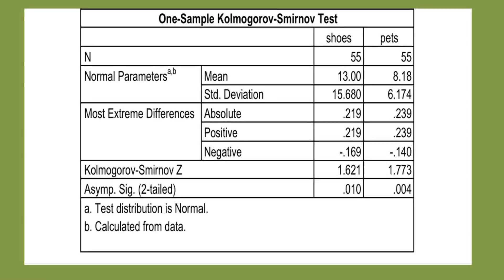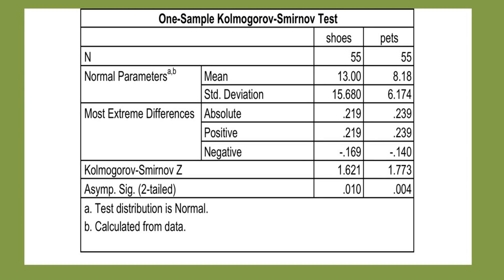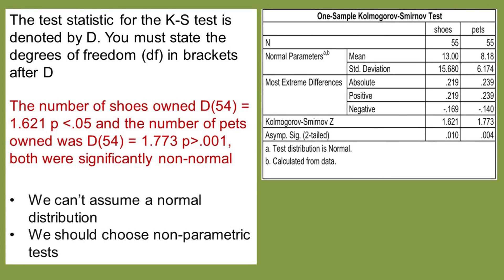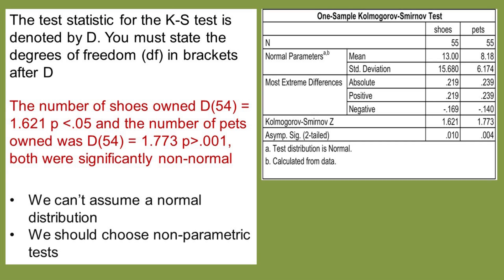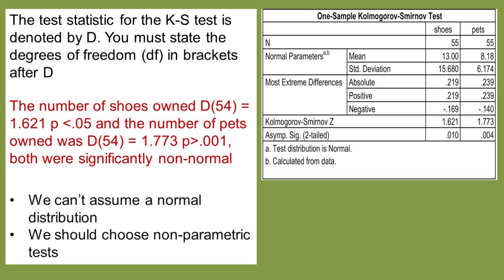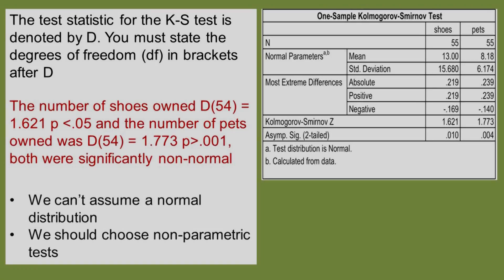The K-S Test and normal distribution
The Kolmorgorov- Smirnov test - Is your sample normally distributed? Part of the Quantitative Research Methods workshop by Professor Carol Haigh